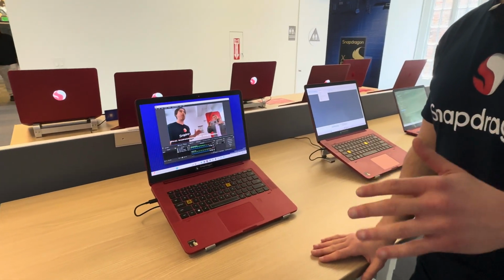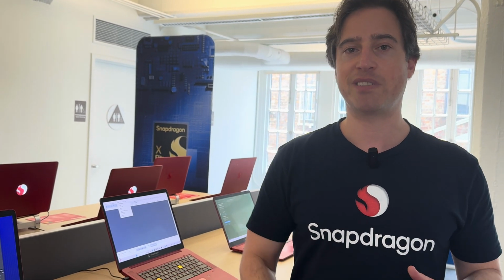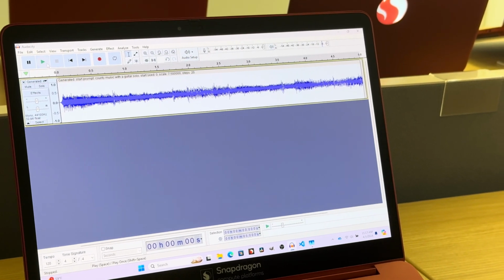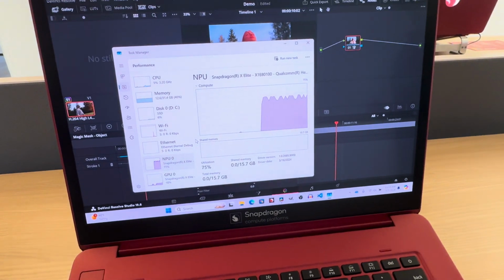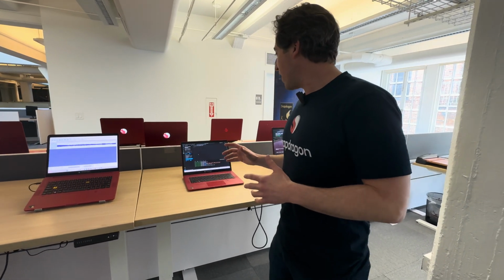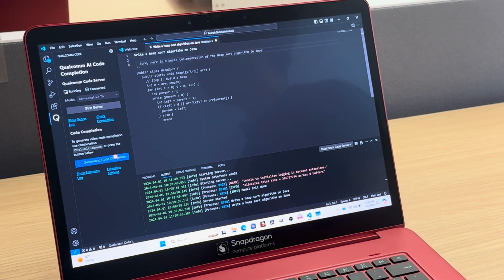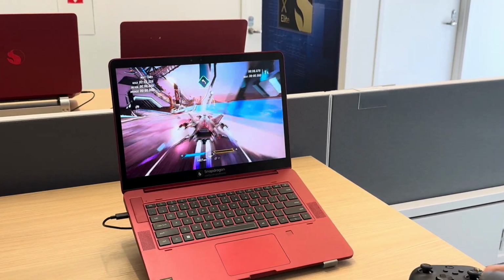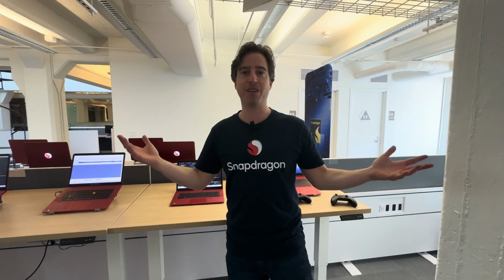Qualcomm Snapdragon X Elite Update and Demo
TIRIAS Research Principal Analyst Francis Sideco speaks with Qualcomm Staff Manager of Product Marketing PJ Jacobowitz at their recent Snapdragon event in San Francisco about the latest progress of their Snapdragon X Elite from when it was first launched at Snapdragon Summit late last year.